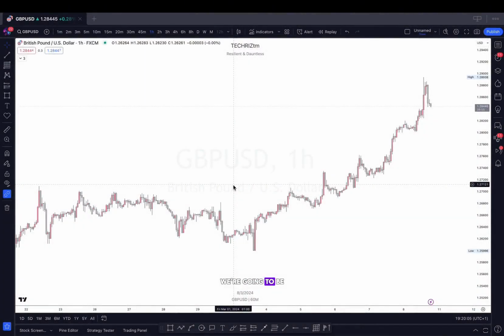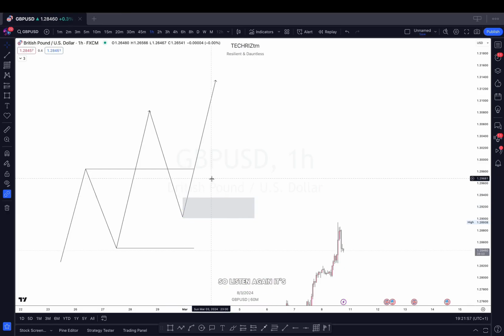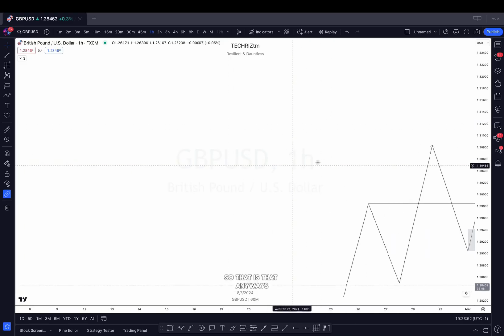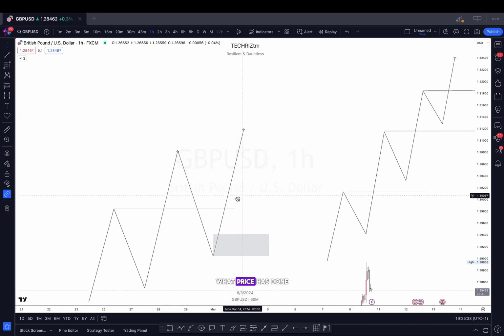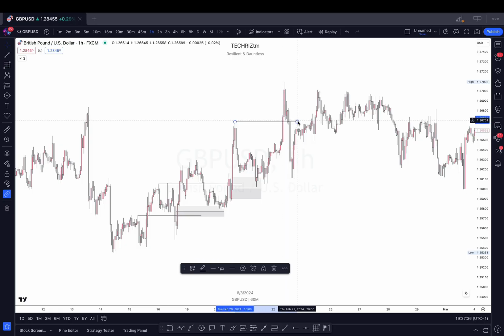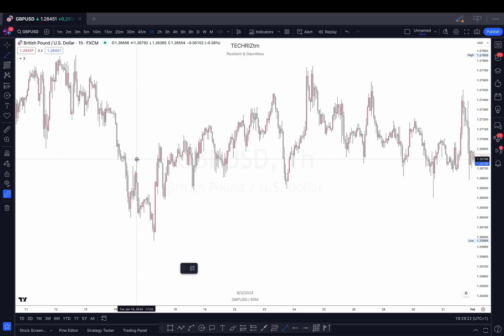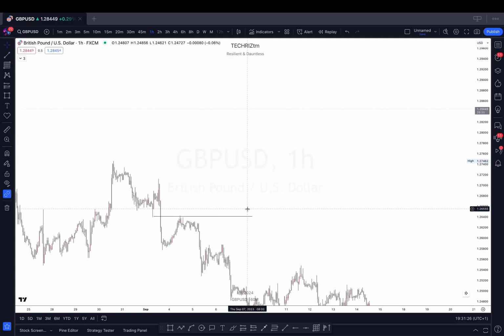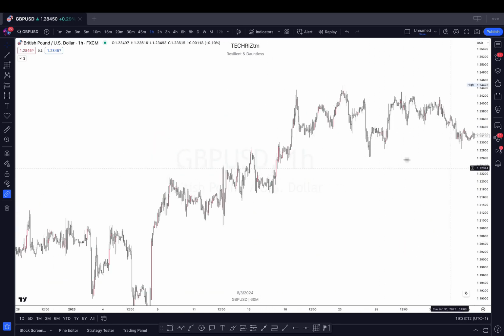Efficient vs Inefficient Price Action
Traders often trade off zones that are inefficient
which leads to lots of losses and invalidation

in this video, I explained price action every trader can use to validate their trades and how to strictly trade from only efficient areas

If you gain value from the video